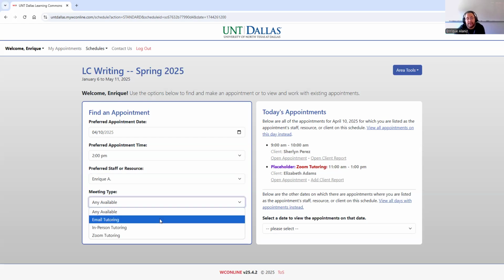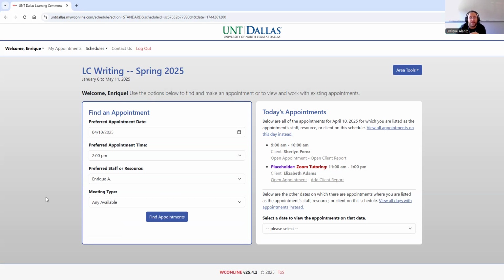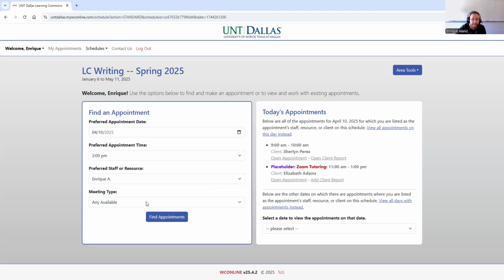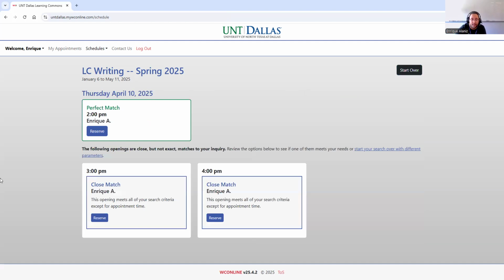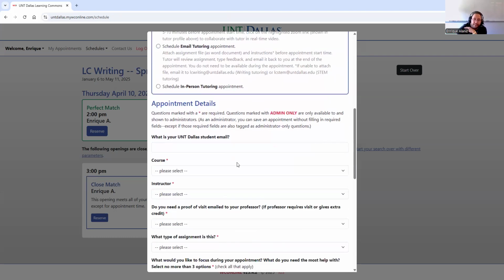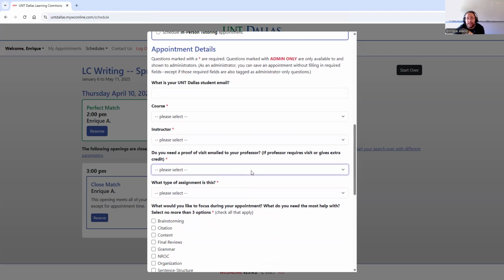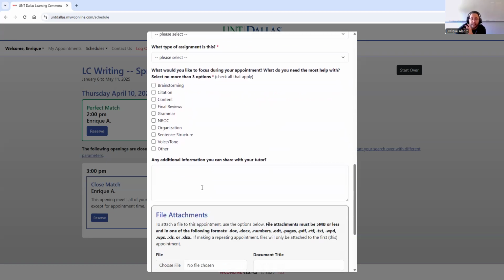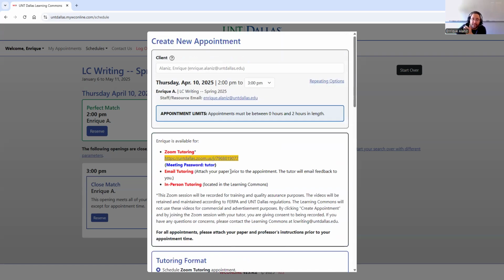How to Schedule an Appointment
Here's how to make an appointment with the Learning Commons.